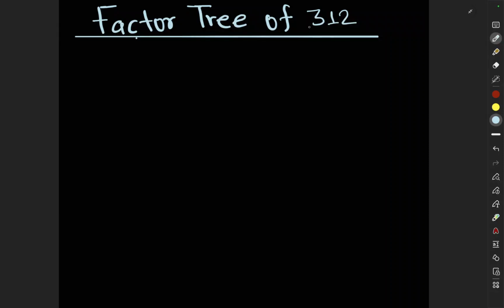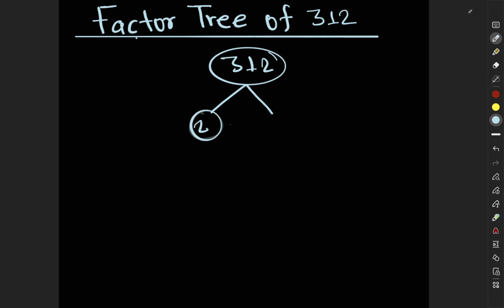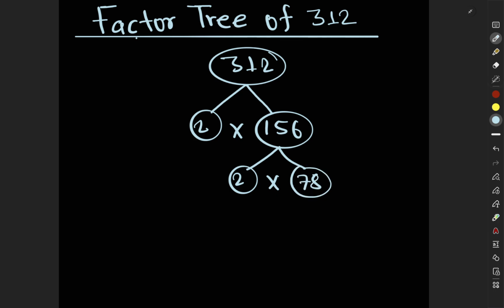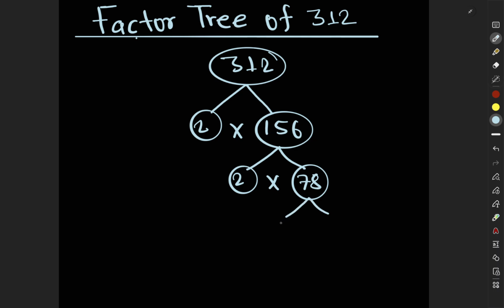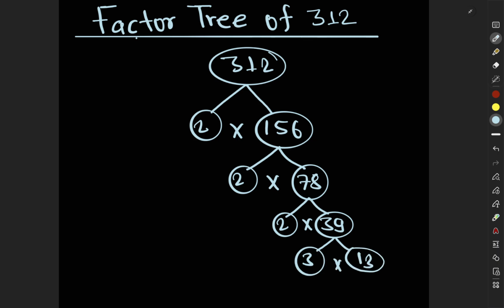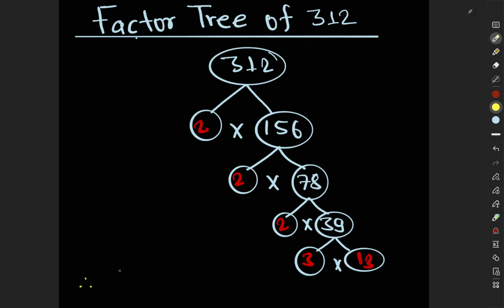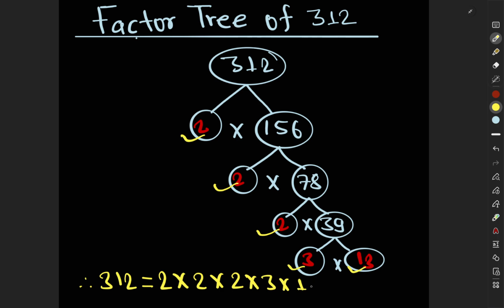Factor Tree of 312 l Tree Factor of 312